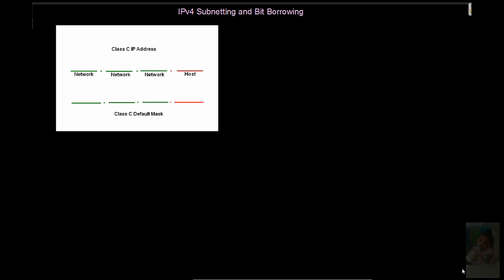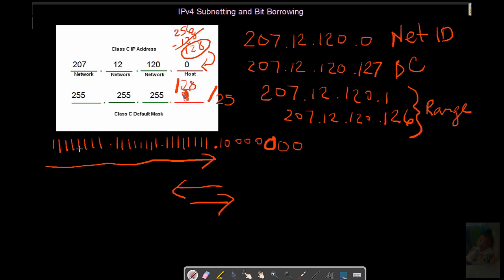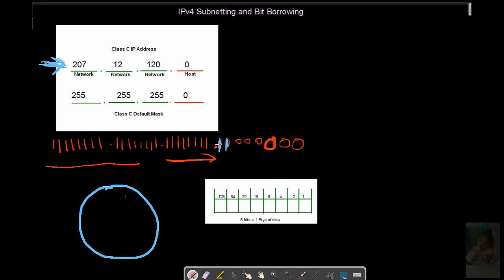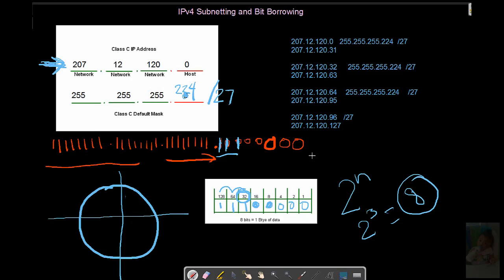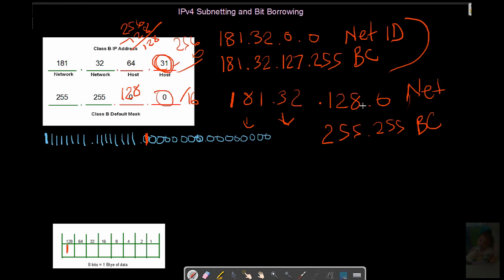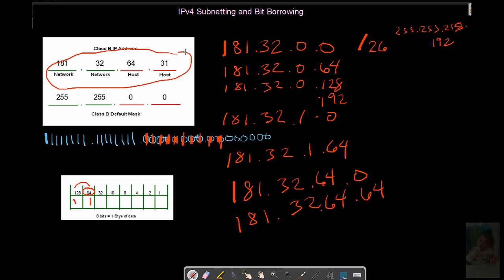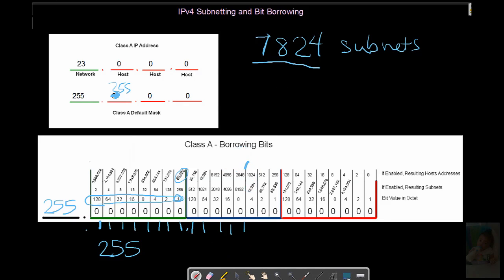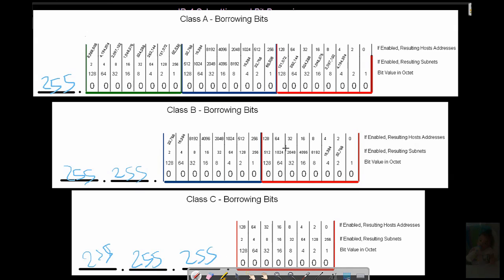4 - Subnetting and Bit Borrowing for Hosts and Subnets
Do I need this???

This module will discuss the concept of borrowing bits and creating custom subnet masks in order to accommodate host and/or subnet requests.

Example: Can you determine the number of bits to borrow from a default mask to accommodate 509 subnets? How many host bits should remain available to accommodate a network of 368 hosts? Where is the 3,000th subnet? Can you comfortable take a /8 and borrow 9 bits and provide the new subnet mask value, Net ID, broadcast of the network and assignable host range?

If so you're probably not in need of this...Test yourself first with the following Challenge Me!!!